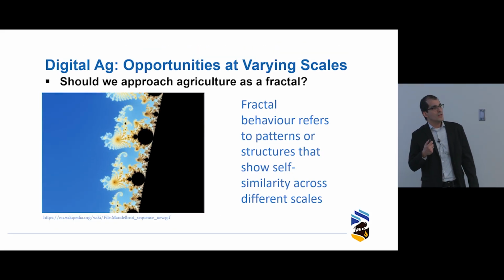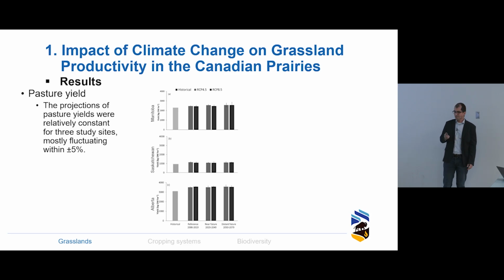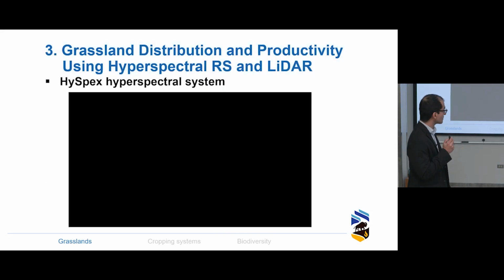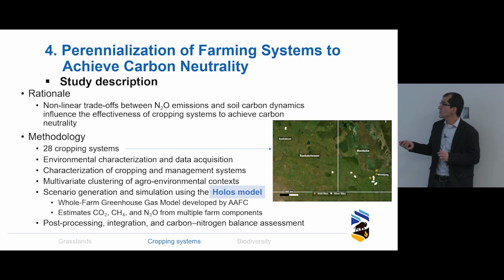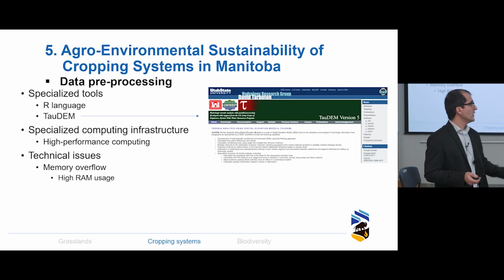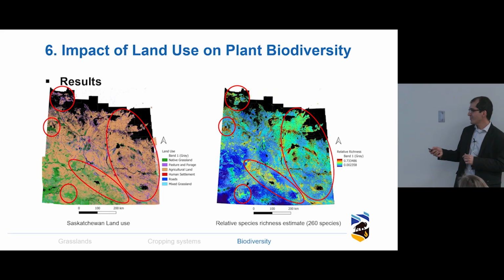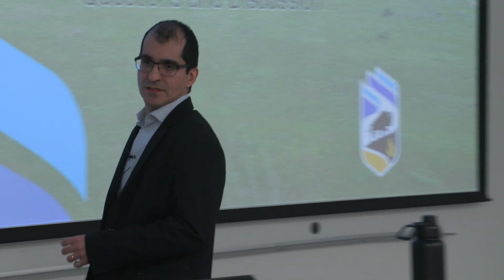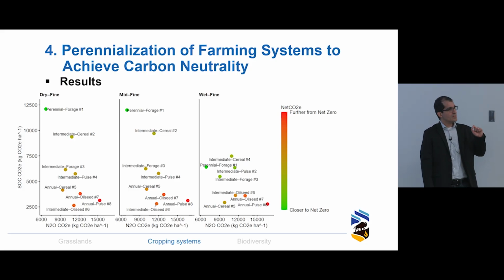Digital Ag at the large scale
Faculty of Agricultural and Food Sciences Seminar: "Digital Ag at the large scale: using current datasets and tools to address emerging landscape challenges"

Presented by: Dr. Marcos Cordeiro, Associate Professor, Department of Animal Sciences
Recorded February 25, 2026 at the University of Manitoba